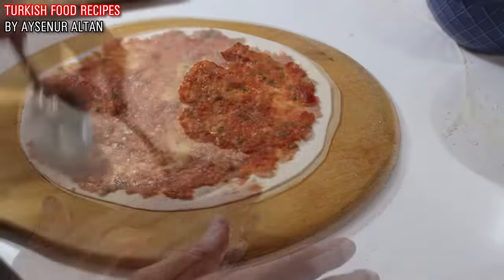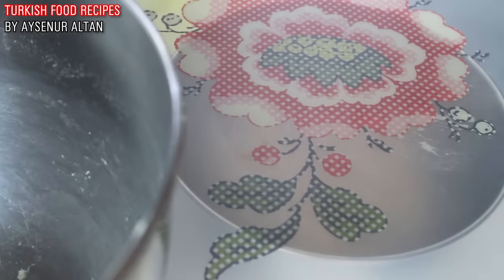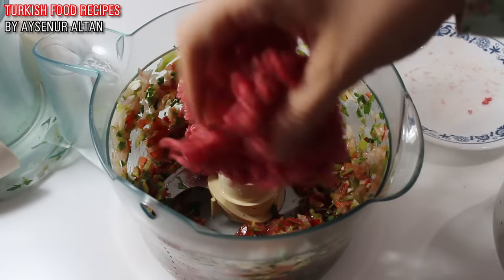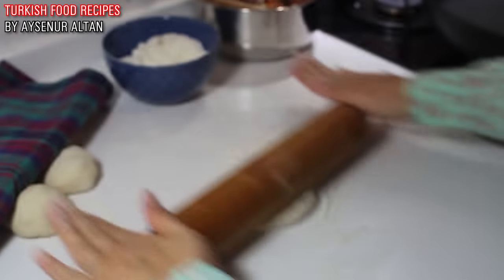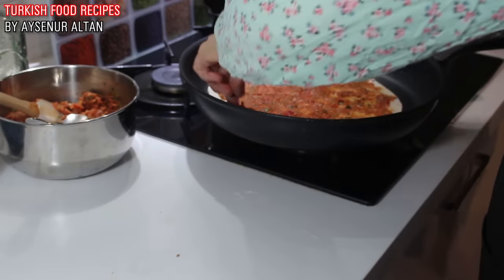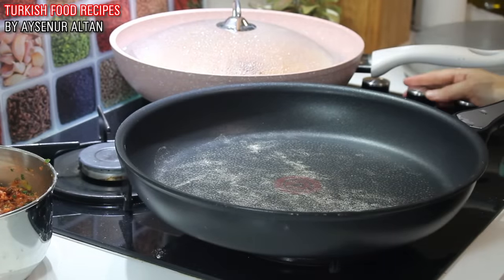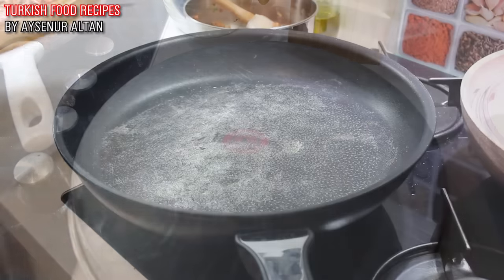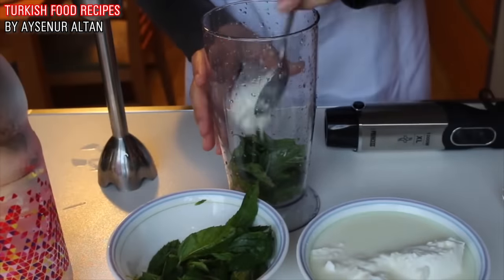Lahmacun Recipe - How To Make Lahmacun In A Pan Without Oven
Lahmacun is a well known delicious Turkish street food of all time. It is great street food and you can mostly find it in any restaurant in Turkey.
It is also known as Turkish pizza / Lahmajun but has a very thin crust, topped with ground beef, vegetables, spices and tomato mixture. You garnish it with fresh tomatoes, parsley, and a squeeze of lemon juice and eat rolled up like a burrito. It is so yummy especially with a glass of ayran (Yogurt drink). And from now on you will be able to make it home!
With the video you will be able to make Turkish lahmacun pizza at home.
For Homemade Lahmacun - Lahmajun Recipe You will need: (8 serving)
For the lahmacun dough:
1 cup lukewarm water
10gr. fresh yeast or 1 tsp dry yeast (you can also make it without yeast)
1 tsp salt
1 tsp vegetable oil
about 3 cups all-purpose flour (don't add all at once)

For the topping:
250gr. ground beef
1 medium-size onion
2 medium-size tomatoes
a handful of parsley leaves
2 sweet green pepper
1 sweet roasting red pepper
2-3 cloves of garlic
1/2 tbsp tomato and red pepper paste
1 tsp salt
1/2 tsp each sweet ground red pepper, red pepper flakes, isot pepper (optional), cumin, ground black pepper
2-3 tbsp olive oil

To cook:
About 28-32 cm diameter nonstick pan with a lid or anything to cover it :)
Note: It would be great if you have a pizza transferer for lahmacun to put it in a pan
1/4 cup water if needed to make a thin spreadable consistency